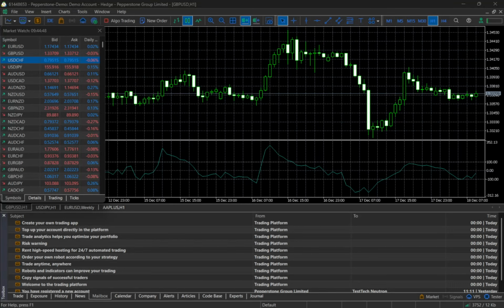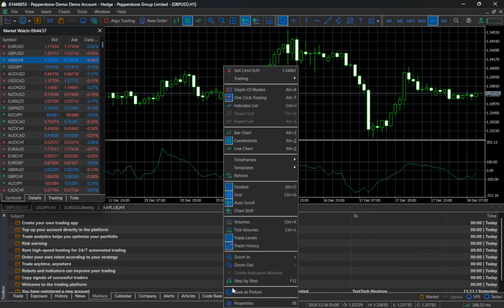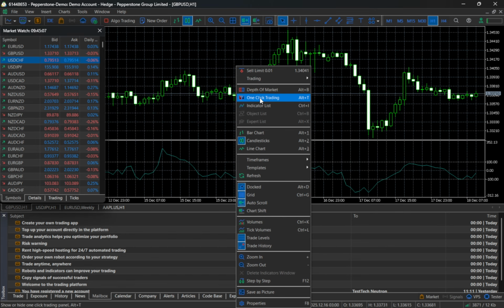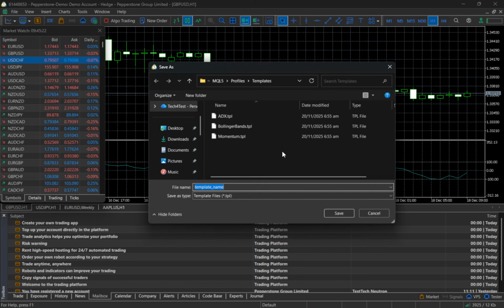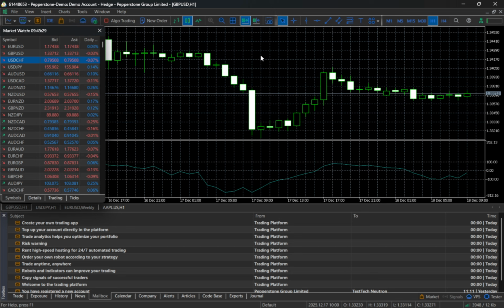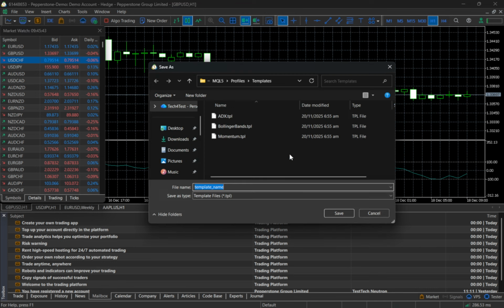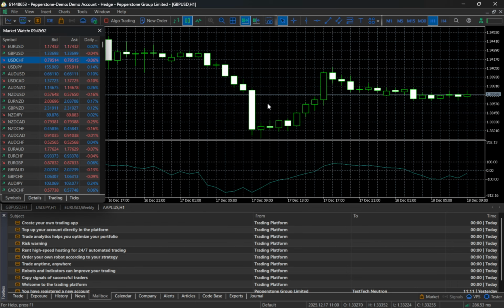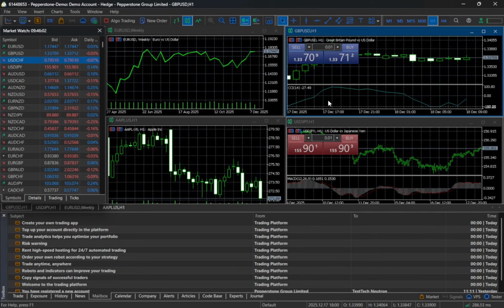How to Save a Chart Template in Meta Trader 5 [2026 Full Guide]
How to Save a Chart Template in Meta Trader 5

In this video, we show you exactly how to Save a Chart Template in Meta Trader 5 to preserve your customized technical analysis environment for future use. We examine the core concepts of workspace preservation and the implementation of saved configurations to ensure your preferred indicators and visual settings are always available.

Mastering this specific tool improves workflow, organization, and project quality by allowing you to replicate complex chart setups across dozens of different financial instruments instantly. We utilize the template management modules and the file configuration sections to capture your active drawing tools, indicator parameters, and color schemes. Utilizing chart templates is vital for maintaining a consistent analytical approach, reducing repetitive manual setup, and scaling your market monitoring capabilities across various asset classes and timeframes.